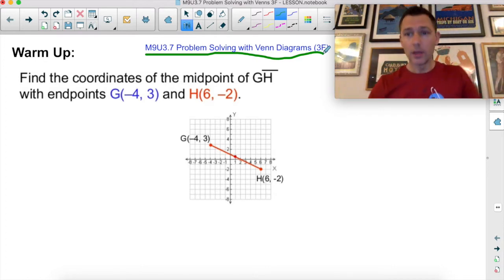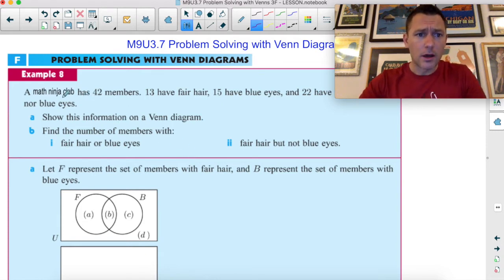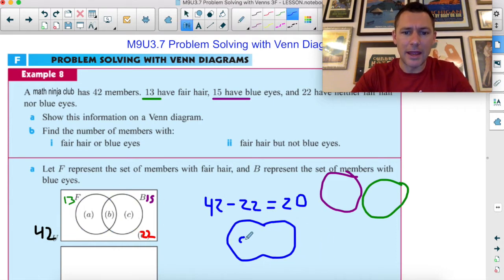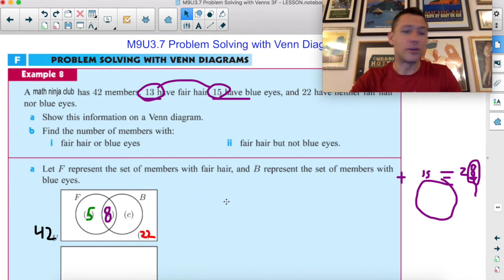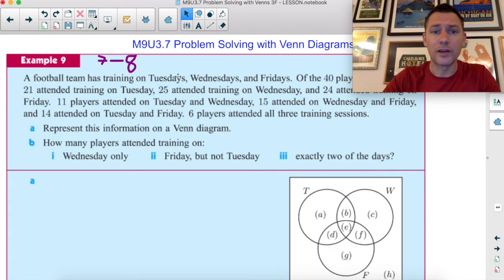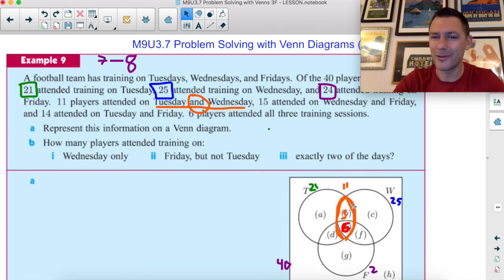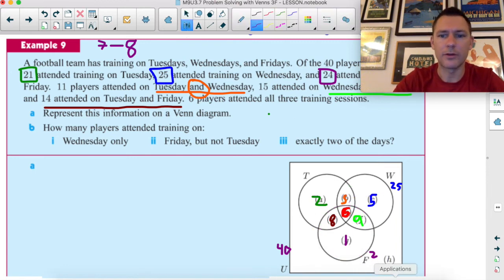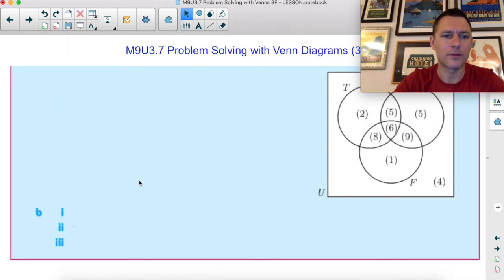M9U3 7 Problem Solving with Venns 3F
Using Venn Diagrams to solve problems. Math 9.